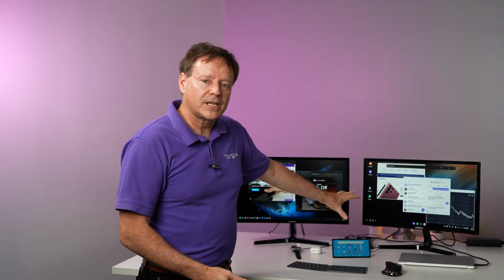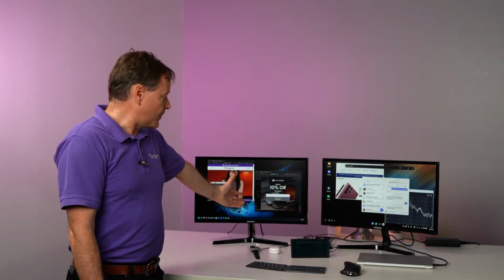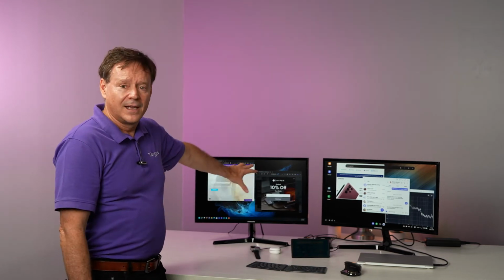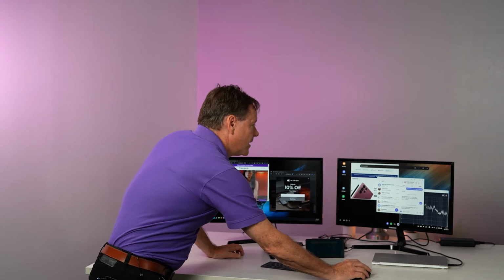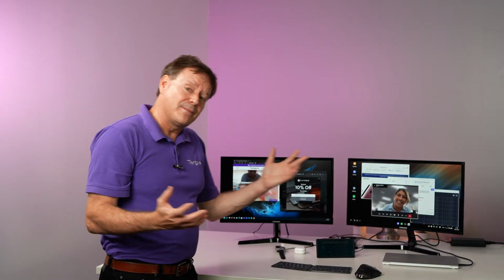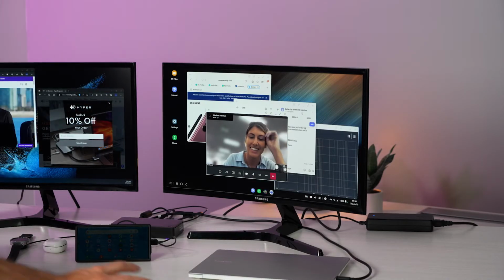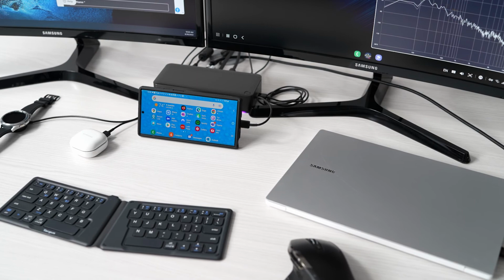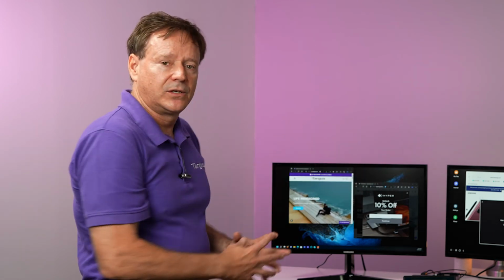Targus and Samsung DeX (How to Use)